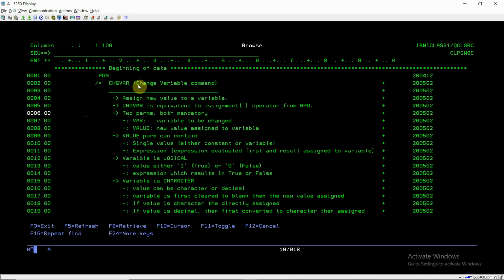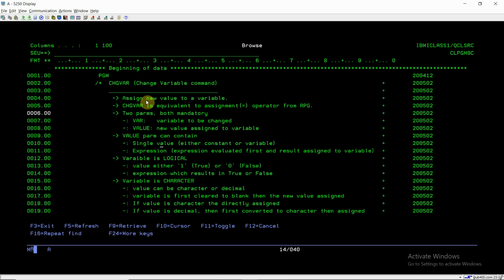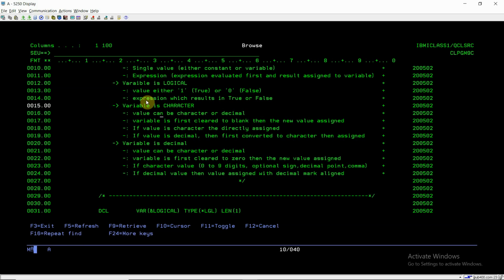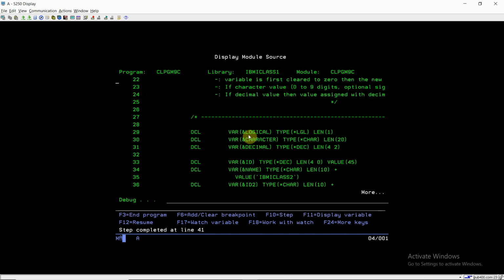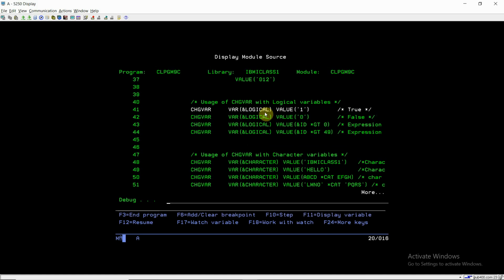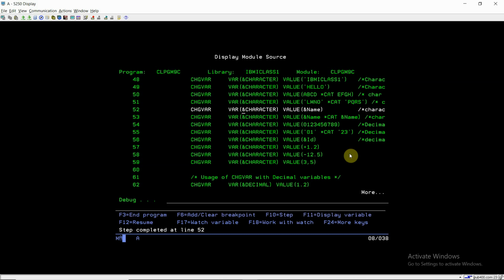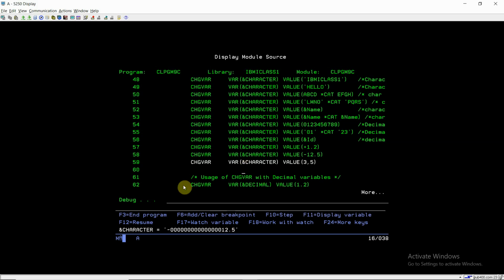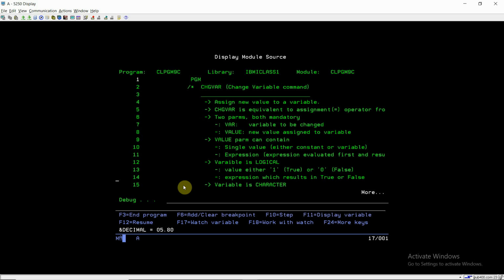IBM i, AS400 Tutorial, iSeries, System i -CHGVAR in CL| use with *LGL, *CHAR, *DEC variable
Apply and get any of the following Credit cards:
IBM i, AS400 Tutorial, iSeries, System i -CHGVAR in CL programming | Usage with *LGL, *CHAR, *DEC variable